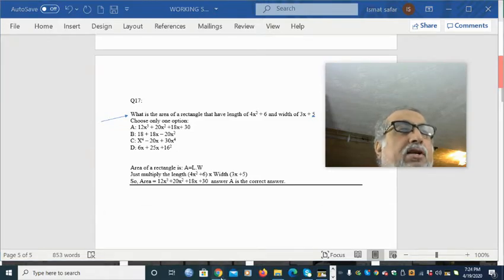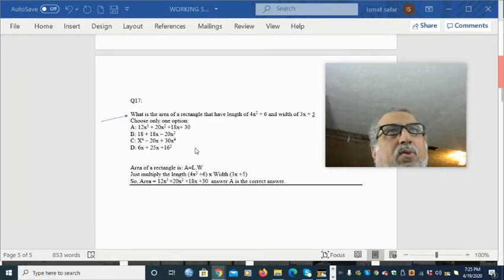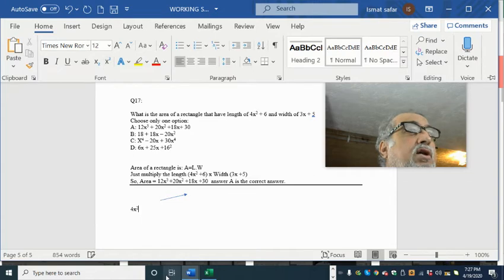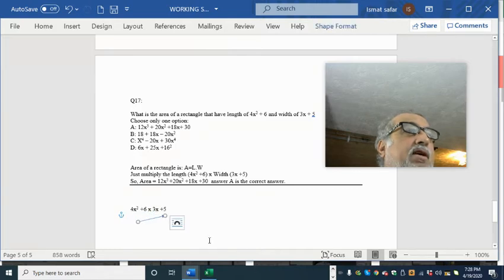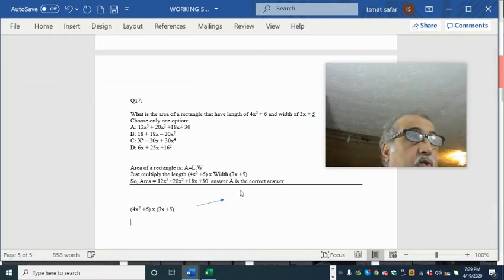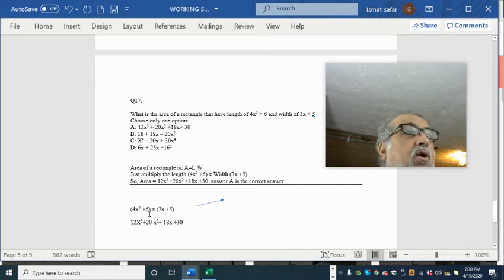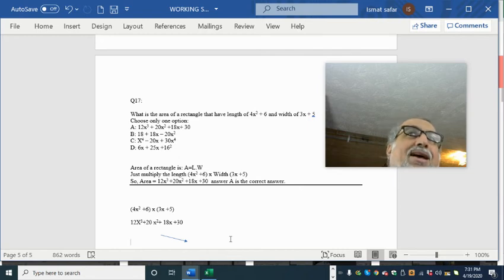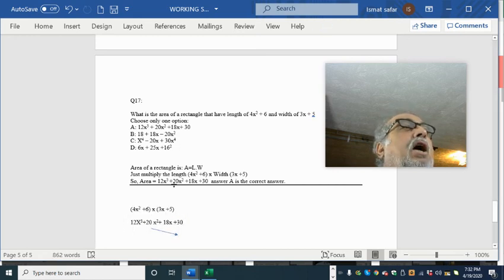Untitled: Apr 19, 2020 7:33 PM